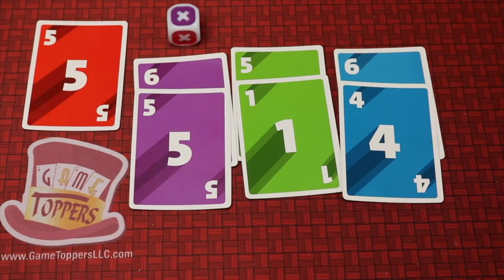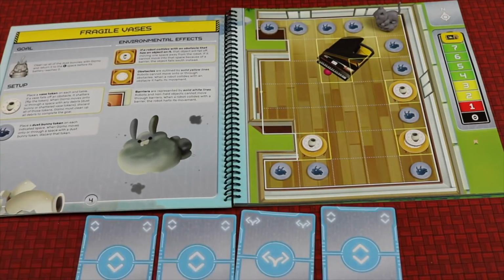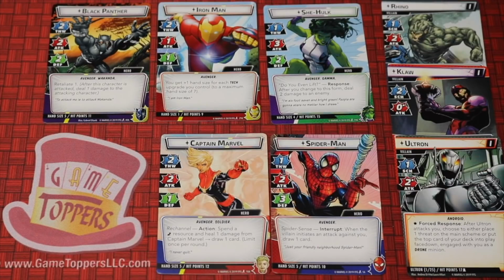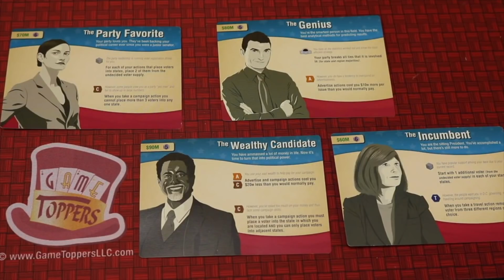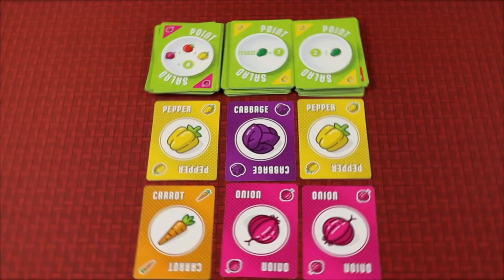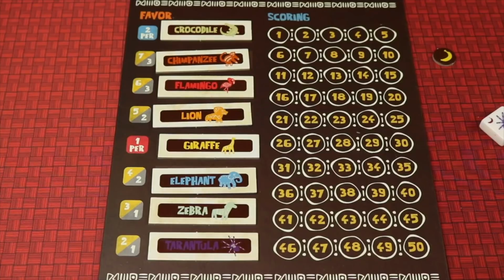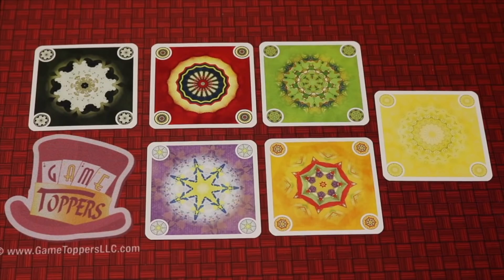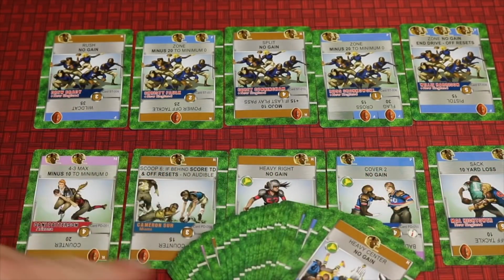Top 10 Games of the Year (2019) with the Game Boy Geek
My best board games - Top 10 Board Games of 2019! Here I go through my top 10 games of 2019!